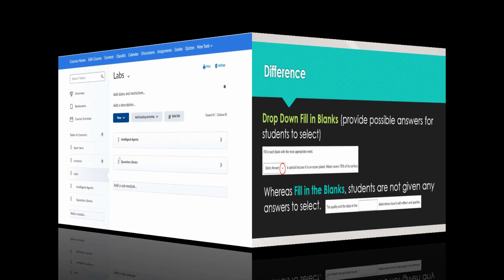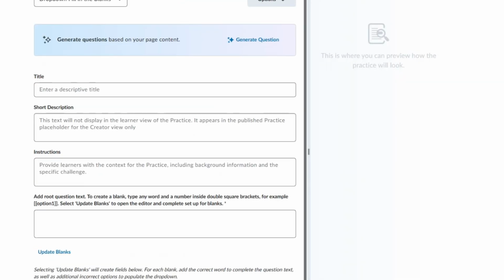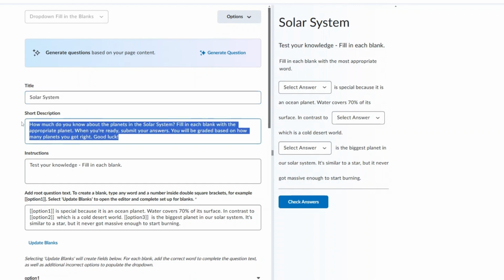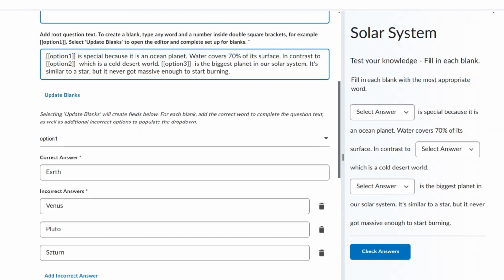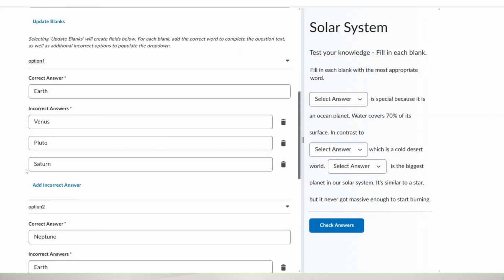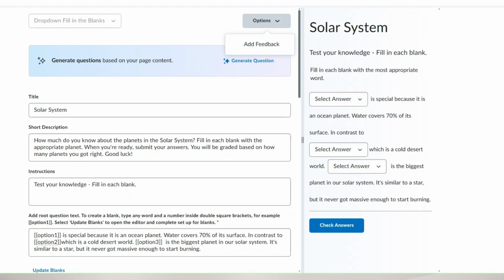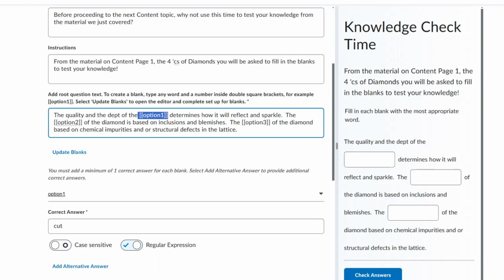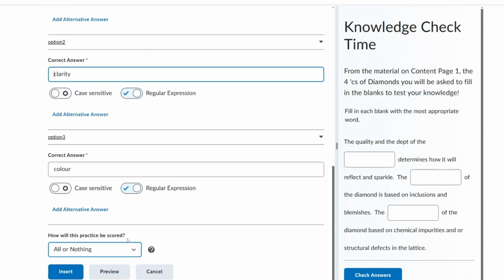Fill in the Blank and Drop down fill in blanks with Creator +, Insert Practices.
In this video, see how to use the Insert Practices with Creator +.  I will show you the difference between Drop-Down-Fill-in-the-Blanks, and Fill in the Blanks.
00:00  Intro
00:25  What is the difference between Creator + Drop-Down Fill In Blank vs. Fill in Blanks
00:35  Creating a Creator + Drop down Fill in Blank question
02:53  Creating a Creator + Fill in the Blank question